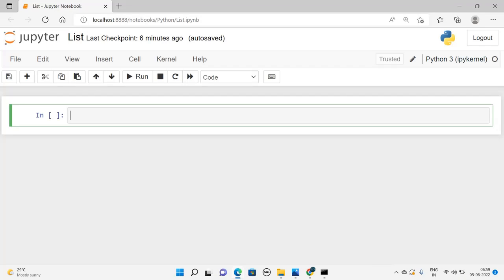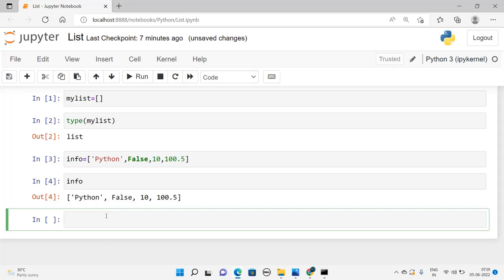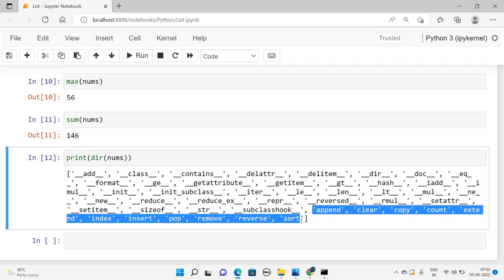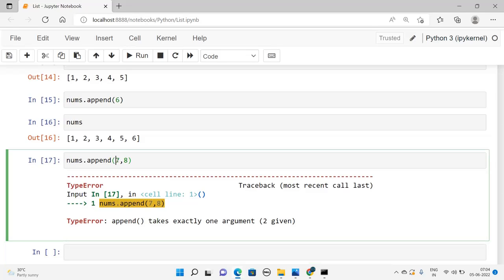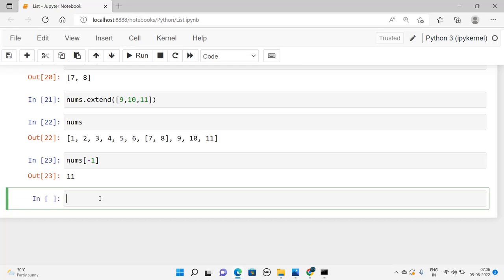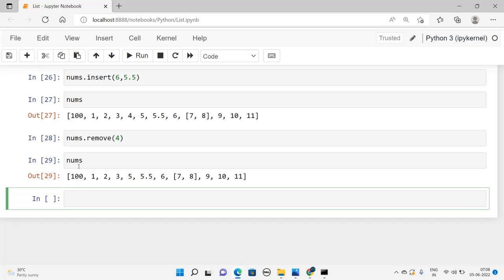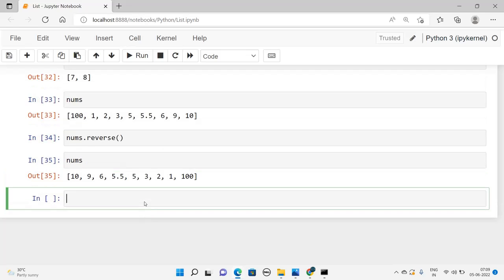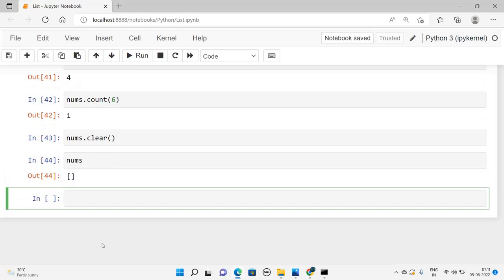Python List Operations || List Methods || All in one Video